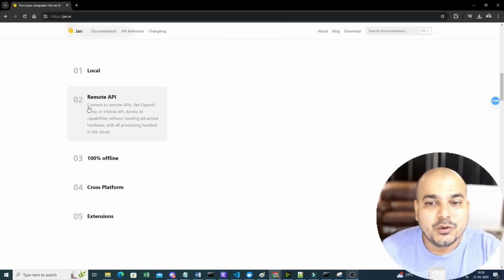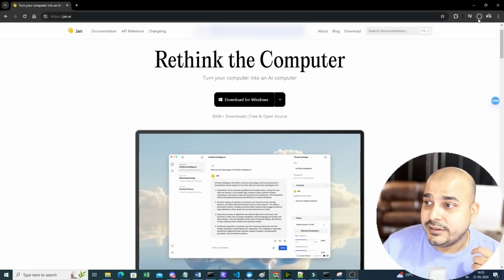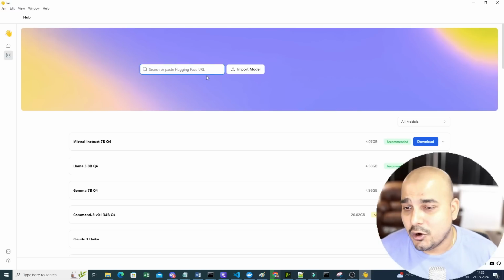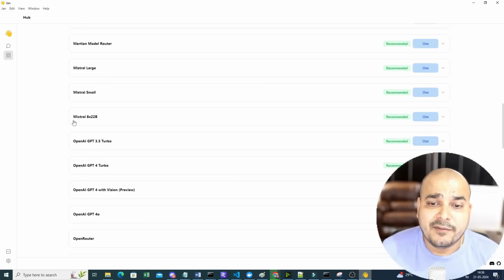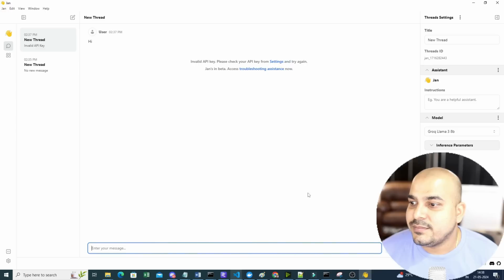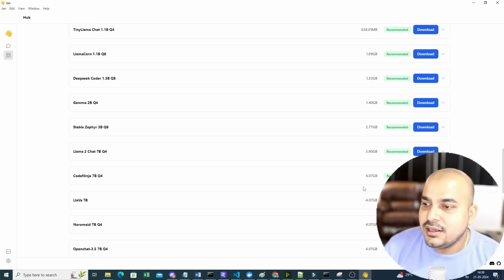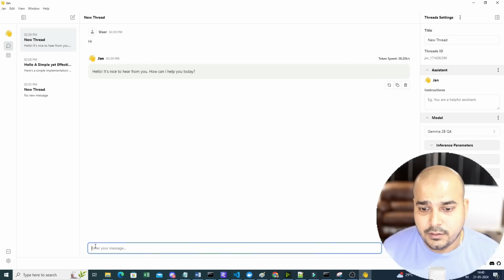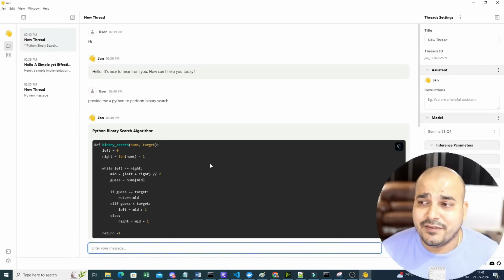Turn Your Computer Into An AI Computer- Jan.ai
Some of the amazing features of Jan ai
Run AI models like Llama or Mistral directly on your device for enhanced privacy. No need for an internet connection- keep all your data and processing locally.
Connect to remote APIs, like OpenAI, Groq, or Mistral API. Access AI capabilities without needing advanced hardware, with all processing handled in the cloud.
Conversations, preferences, and model usage stay on your computer. It's secure, exportable, and can be deleted at any time.